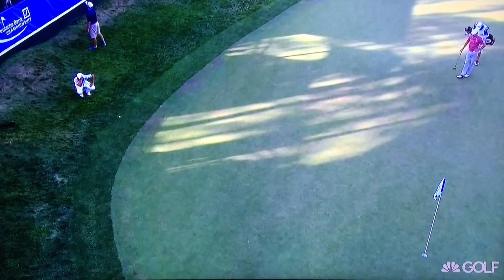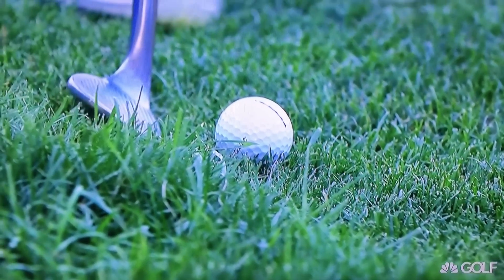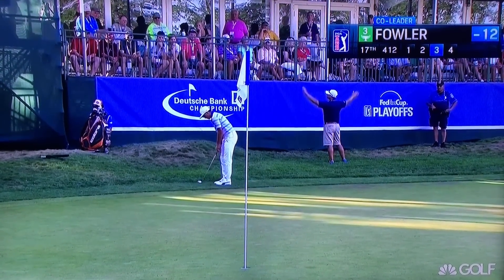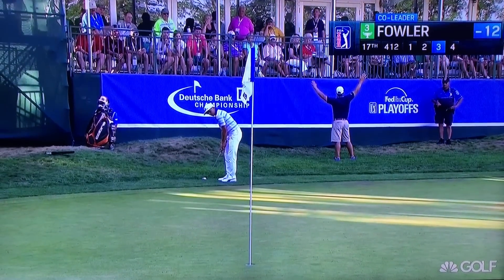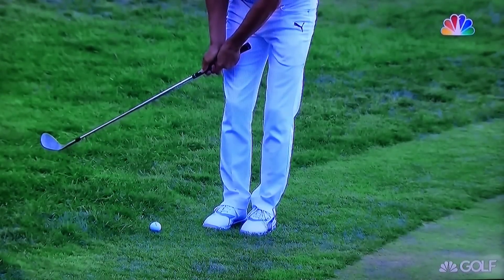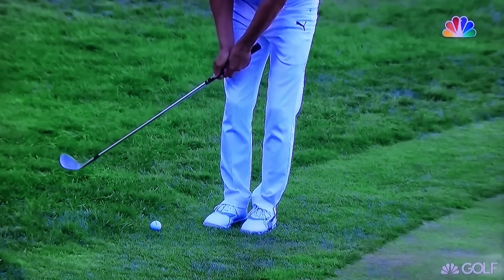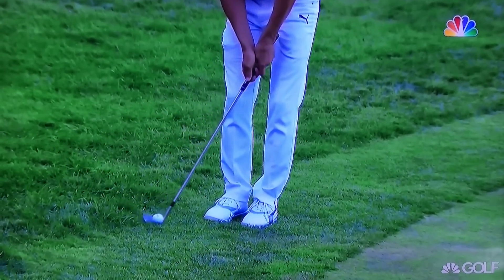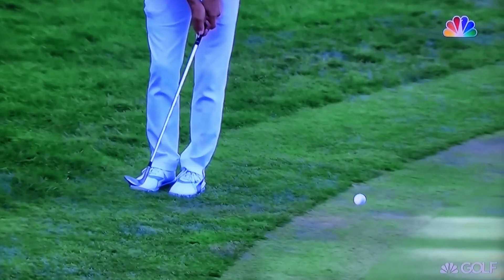Rickie Fowler - Chip w/ Putting Grip (Sep 2015)